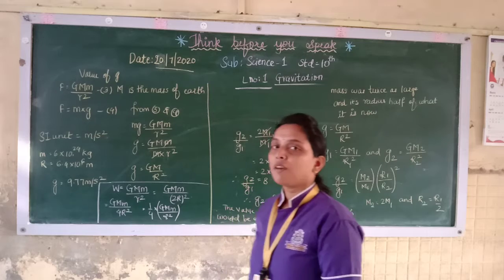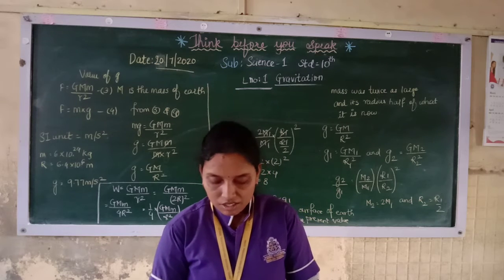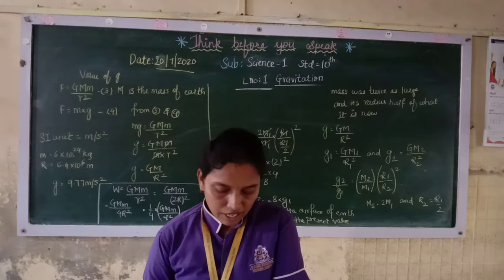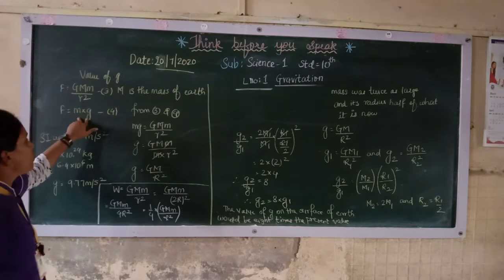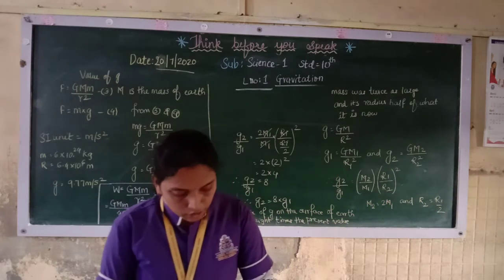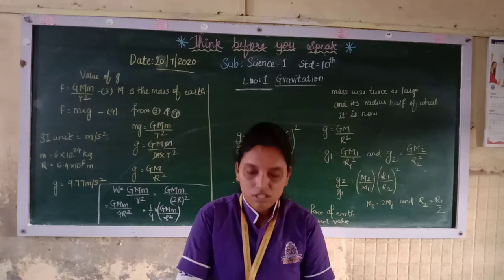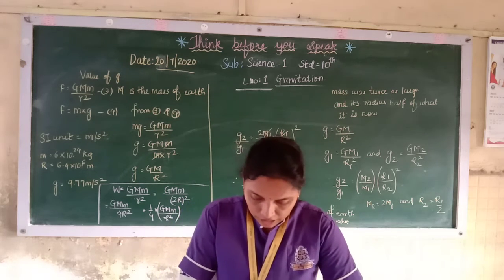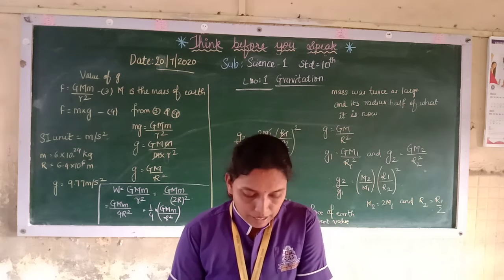Std - 10th Sub - Science 1 L.no - 1 Gravitation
Earth's gravitational force and Gravitational acceleration.